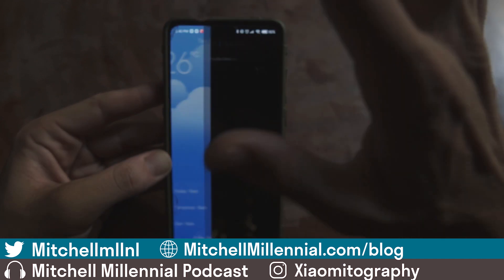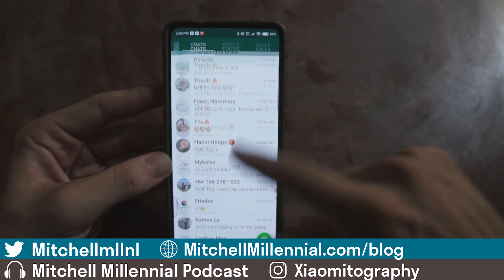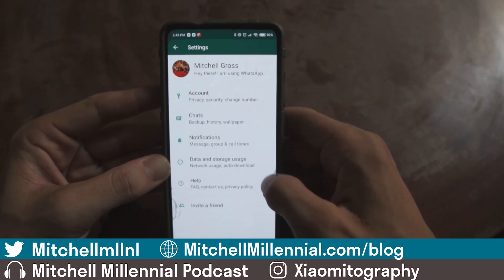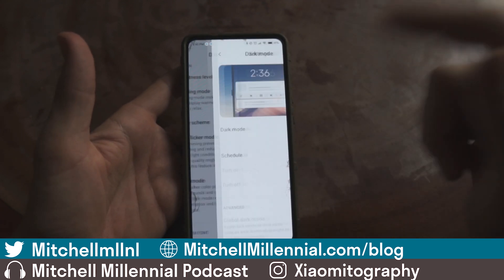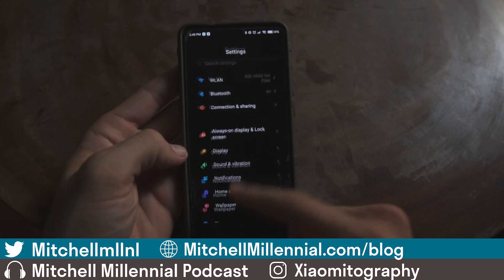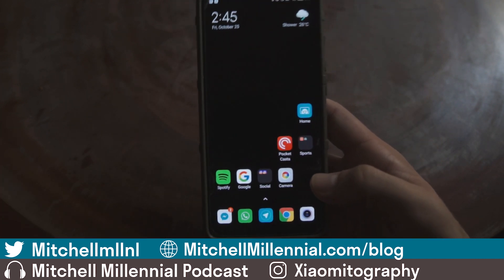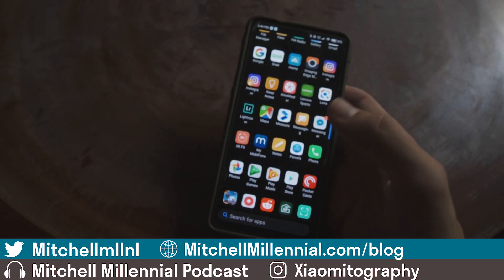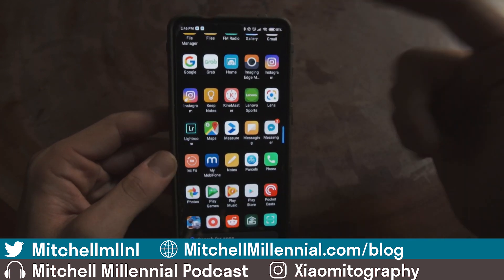DarkMode Apps And Darkmode In Android 10 Mi 9, Mi 9T Pro, Mi 9T, Redmi K20, & Redmi K20 Pro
Dark Mode Android 10 Mi 9, Mi 9T Pro, Mi 9T, Redmi K20, & Redmi K20 Pro have recently received the miui 11 update which recieved the miui 11 update. For most of these Dark  Android 10 Mi 9, Mi 9T Pro, Mi 9T, Redmi K20, & Redmi K20 Pro this will also include an update to android 10. I've been using the Miui 11 Android 10 update for nearly a month and this is how to use and active darkmode.